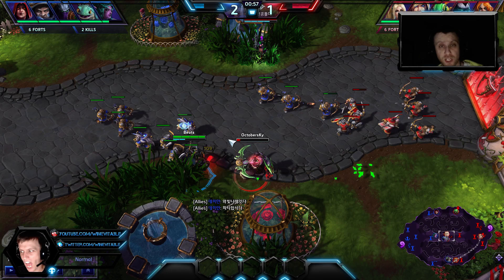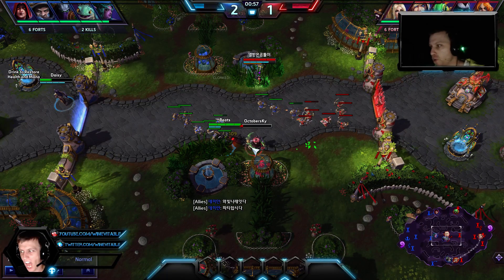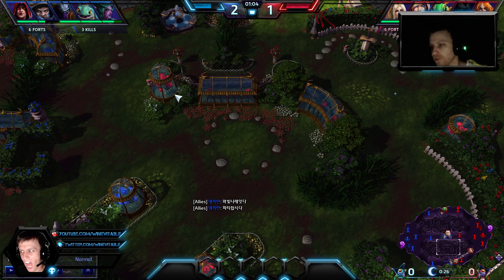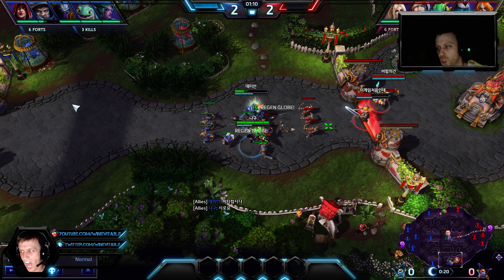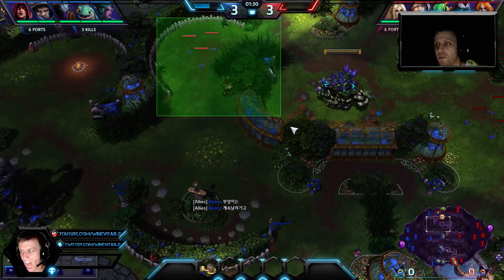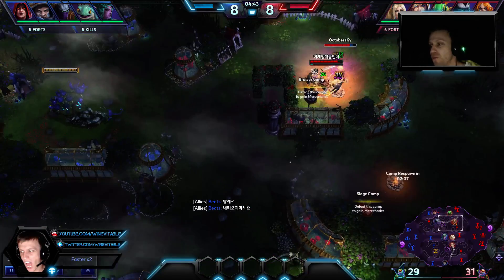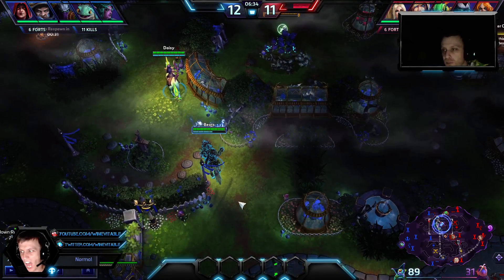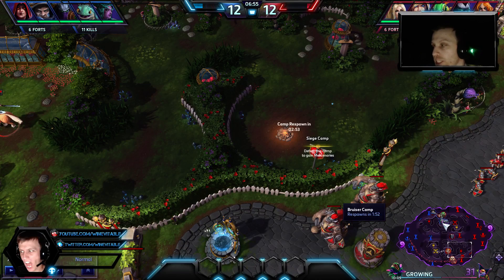Garden of Terror First Night - Heroes of the Storm Tutorial - Part 1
Hey guys, wInevitable here. After taking second looks at Dragon Shire and Cursed Hollow, we return to the Garden of Terror for further in-depth analysis. Here, we take a glimpse at 3 replays from the Korean ladder courtesy of Wolf.

Garden games can run pretty long (some of the longest in the current map pool) so we only take a look at the first night cycle in this series. We'll go over positioning yourself to harvest seeds, incorporating mercenary camps, and making the best use of your Terrors!

As always, share your thoughts/suggestions in the comments.
Is there a specific guide/topic you want to see? Leave a suggestion in the comment and I'll see what I can do.

GLHF

Heroes of the Storm Garden of Terror Guide
Heroes of the Storm Garden of Terror Gameplay
Heroes of the Storm Garden of Terror Spotlight